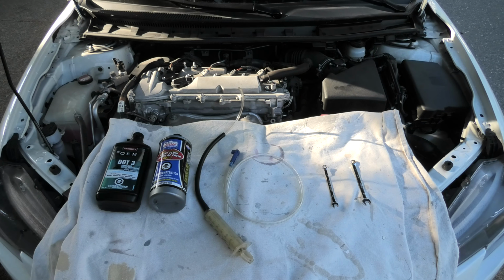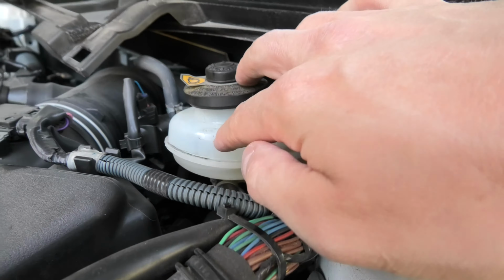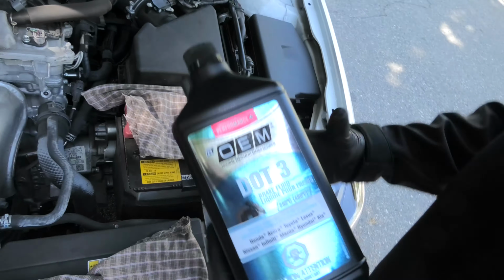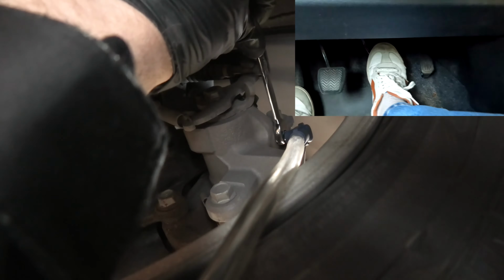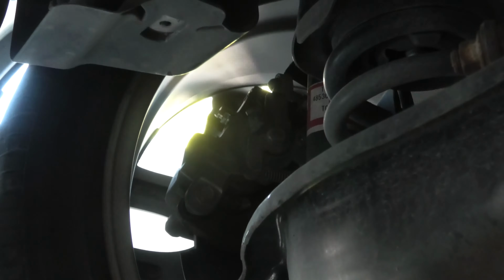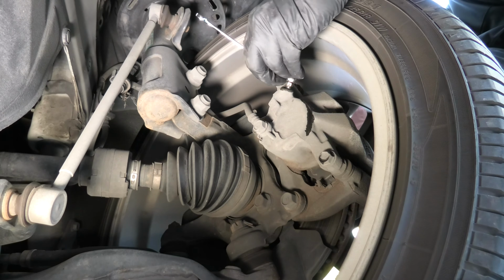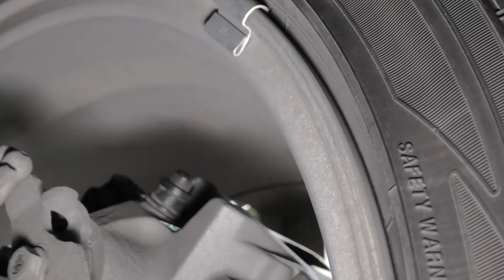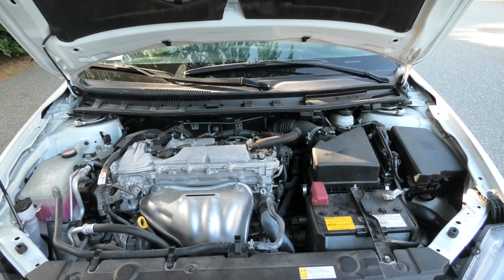Scion TC (2011-2016): How To Bleed Brakes? Brake Fluid Change. Detailed Guide!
In this video, we will show how to bleed brakes (replace the brake fluid) in the 2011, 2012, 2013, 2014, 2015, and 2016 Scion TC.

PRODUCT LINKS:
1. Genuine Toyota Fluid 00475-1BF03 Brake Fluid, 12 oz
2. Lucas DOT 3 Brake Fluid/12x1/Quart
3. Adams x Recochem OEM DOT 3 Brake Fluid Asian Vehicles 1 Quart Compatible with Honda, Acura, Toyota, Lexus, Nissan, Infiniti, Mazda, Hyundai, Kia, & Others
4. CRC 05088 Brakleen Non-Chlorinated Brake Parts Cleaner, 14 Wt Oz

RECOMMENDED TOOLS:
1. SYRINGE WITH TUBING - 300ml Large Plastic Syringe with 3.28 Feet Handy Tubing for Scientific Labs, Watering, Refilling, Filtration, Motoring Application, Set of 1
2. VINYL TUBING - PVC Vinyl Tubing - 10 feet 1/4" I.D. x 3/8" O.D.
3. BRAKE BLEEDING ADAPTER - BESPORTBLE Brake Bleeding Adapter 5pcs Car Oil Bleeder
4. WRENCH SET - GEARWRENCH 14 Pc. 6 Pt. Combination Wrench Set, Metric

Camera Used To Record This Video: Panasonic HC-WXF1 4K Cinema-like Camcorder, 24x Leica Dicomar Lens, 1/2.5" Bsi Sensor, Three O.I.S. Stabilizer Systems